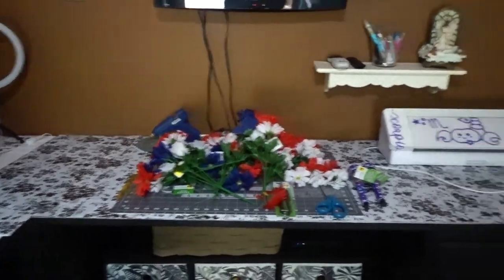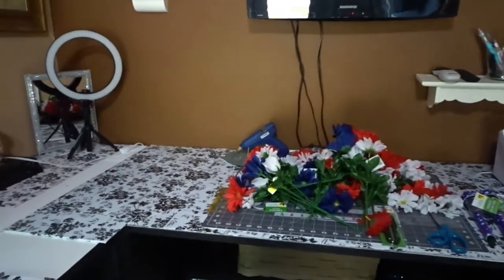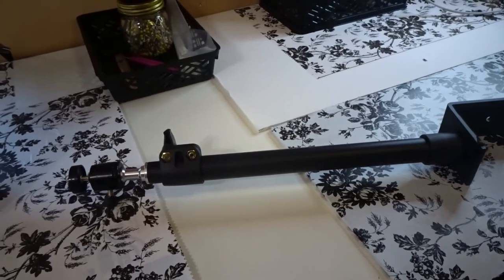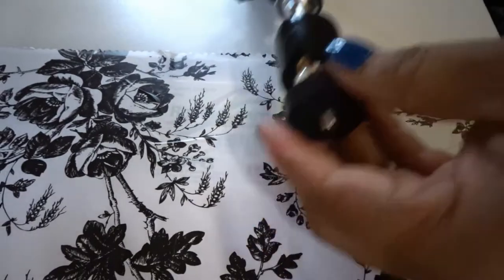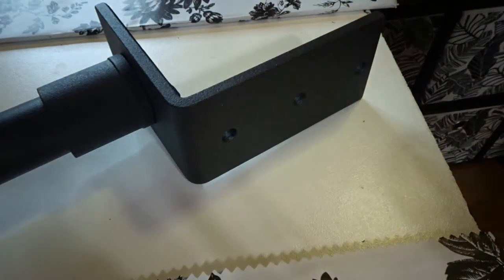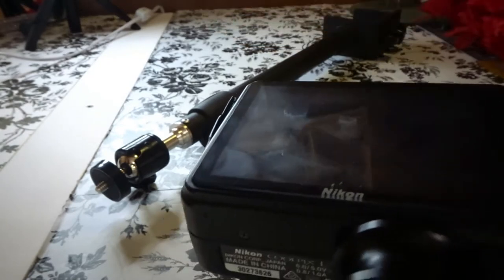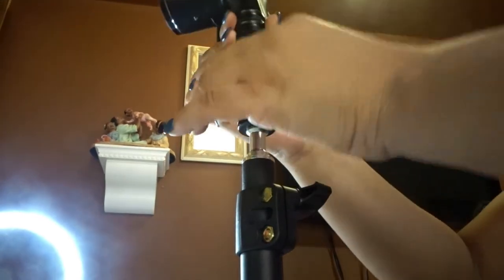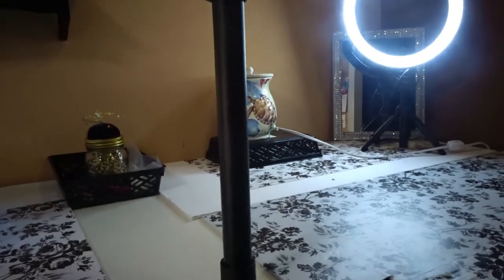C- CLAMP DEMO AND OFFICE TOUR